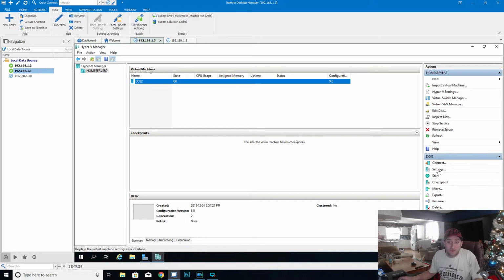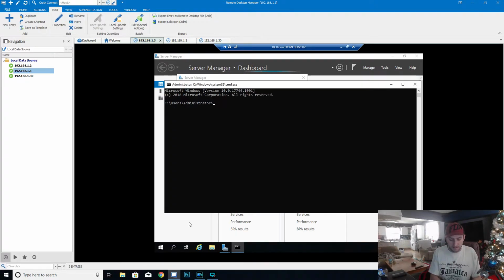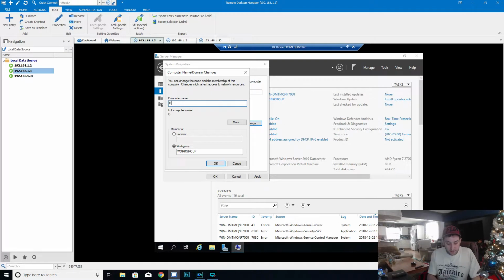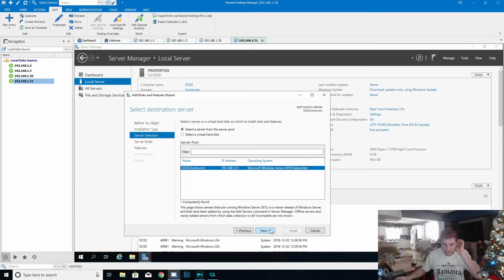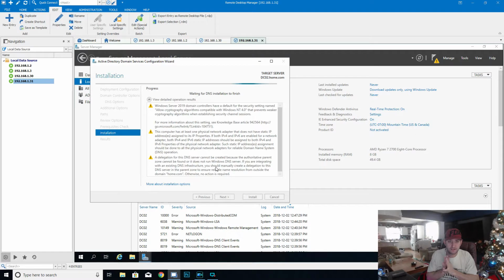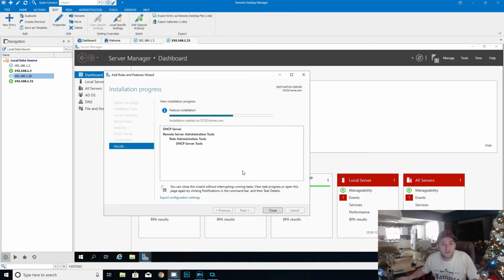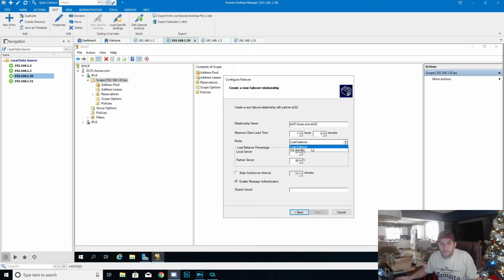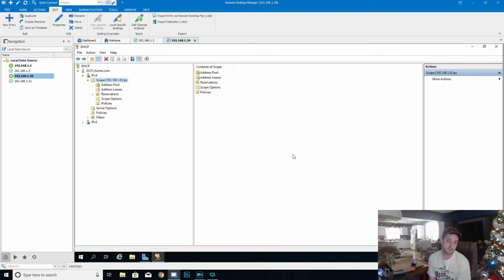Host Your Own Websites - Failover AD DC And DHCP In Windows Server 2019 - Log #08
In this video I'm going to install the failover active domain controller and dhcp in our VM on our second node for the failover. We will then be able to turn off our first node when ever we want and dhcp will still be served in our environment.